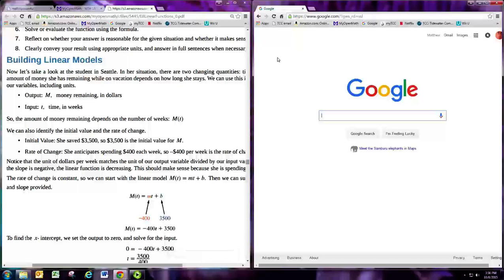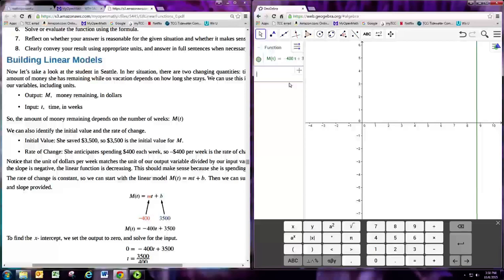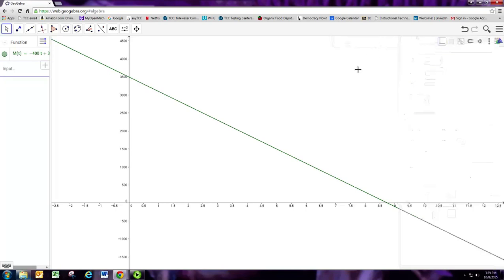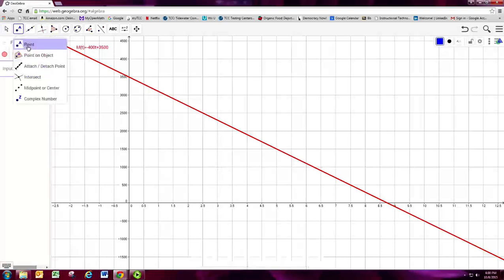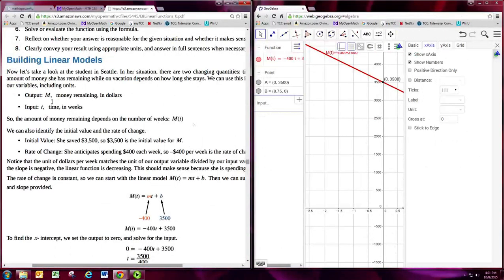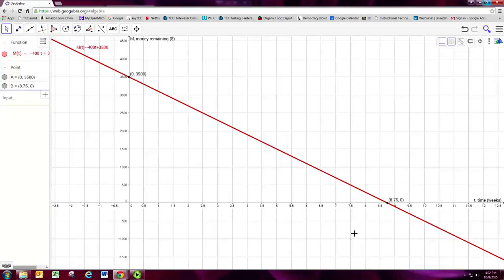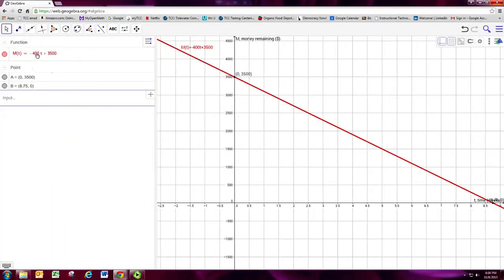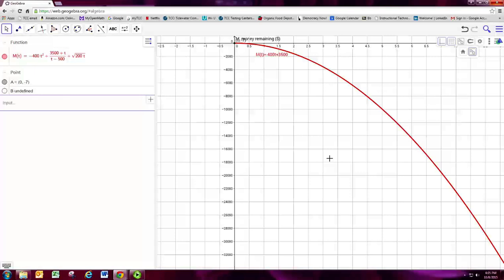Graphing Linear Functions with Geogebra